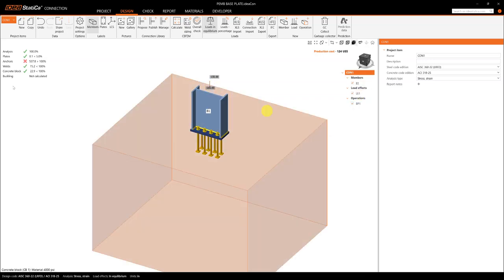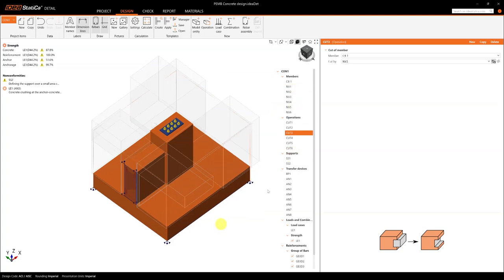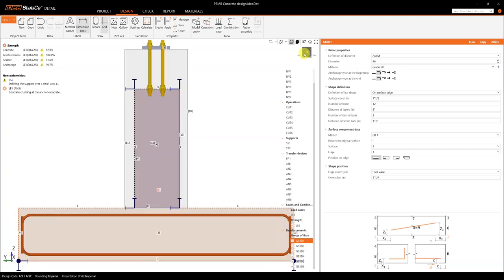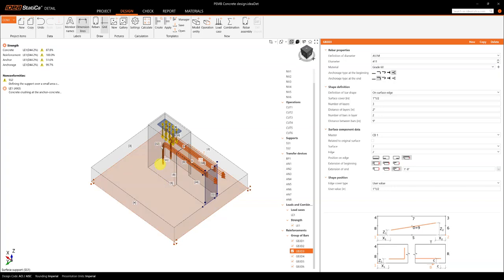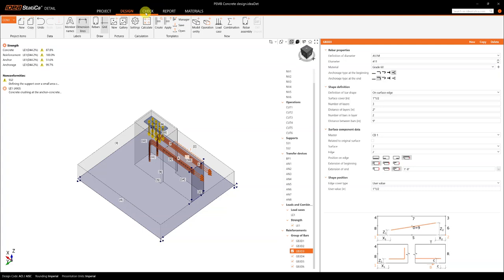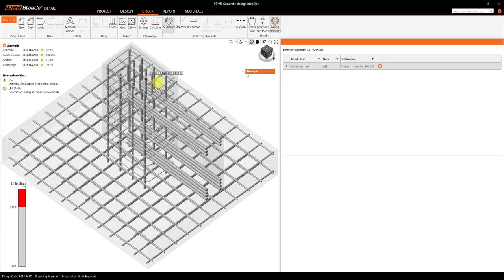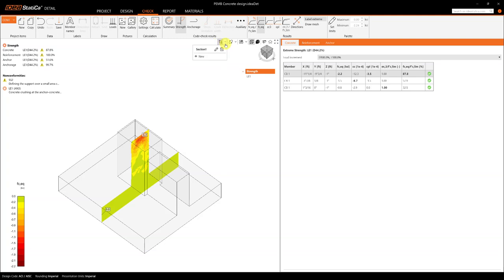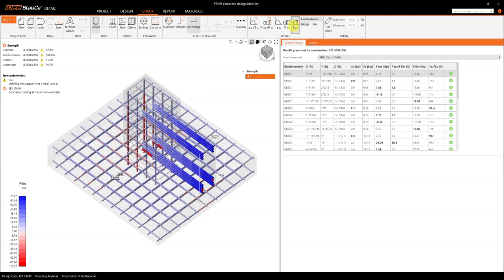Explanation of results - Foundation concrete design: Anchors in shear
This is a video explaining how a foundation is modeled and the design results in IDEA StatiCa Detail 3D